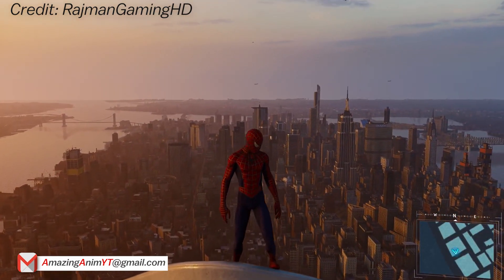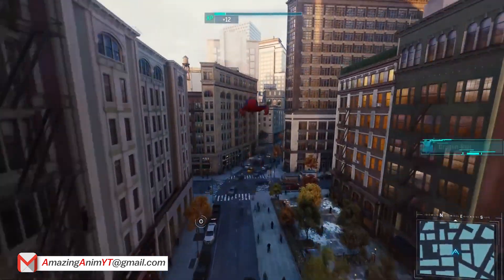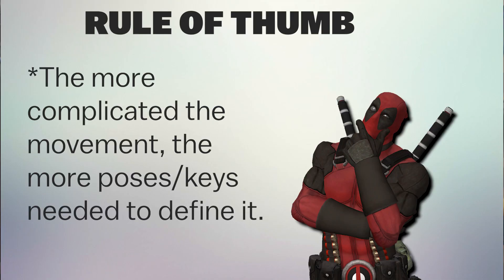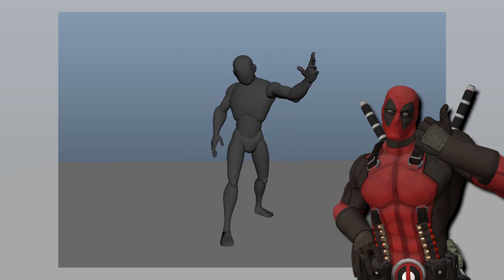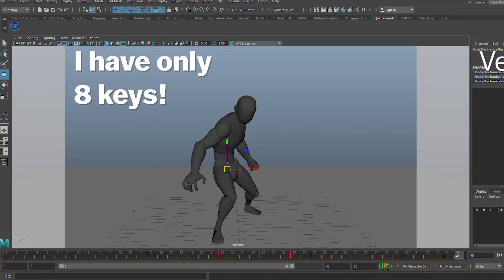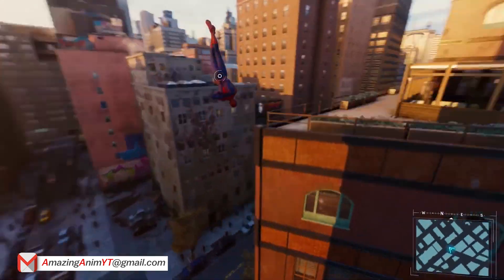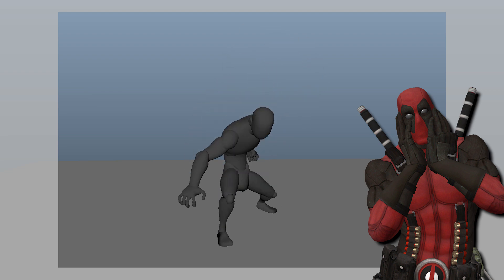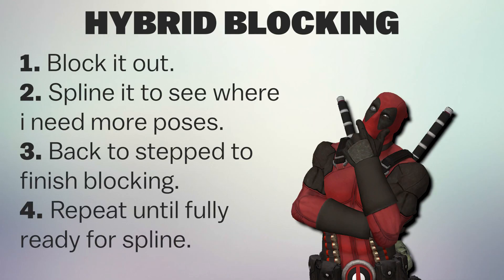Blocking your Animation in Maya 2020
Stepped vs spline is battle that many animator go through when blocking their shot.